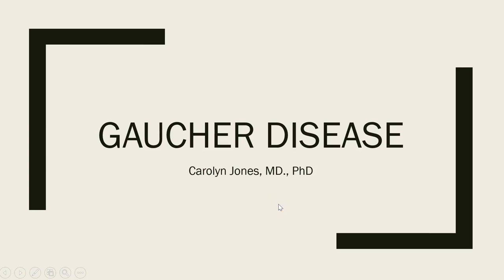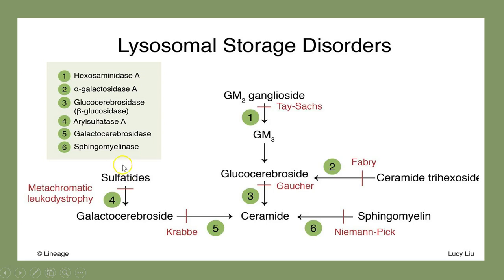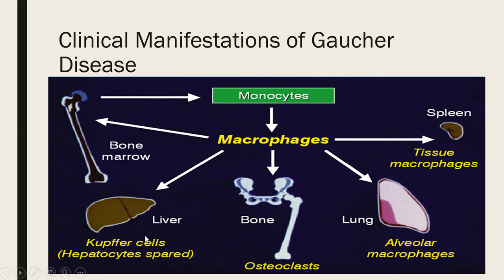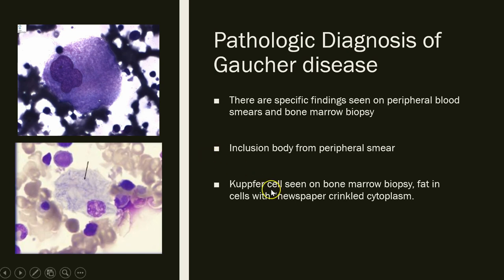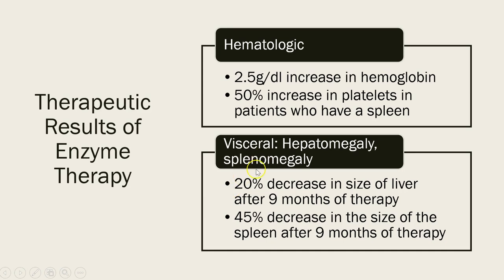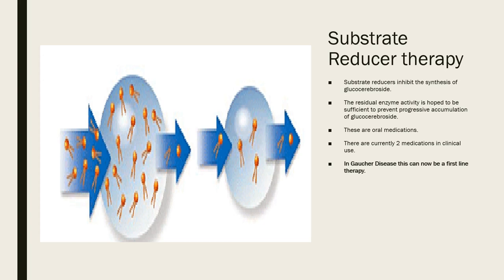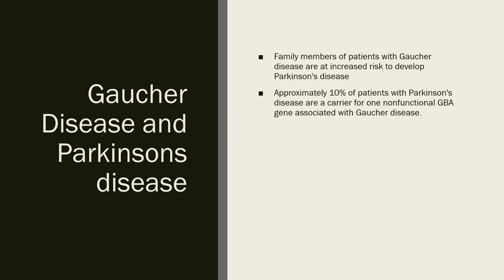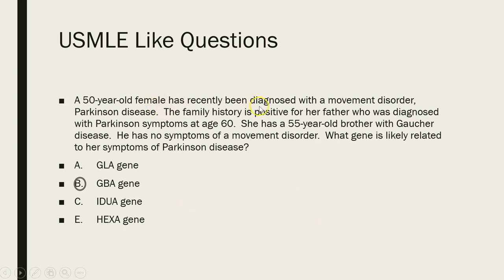GENET Lysosomal Storage Disorders: Gaucher (TO-0196)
Gaucher